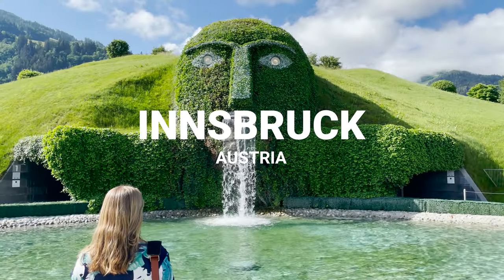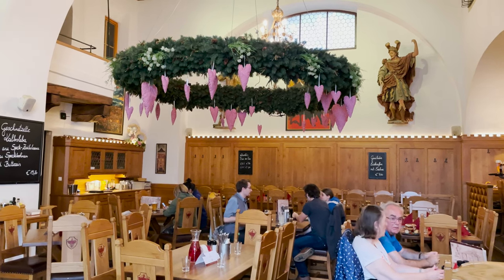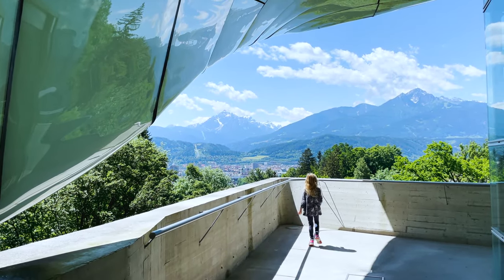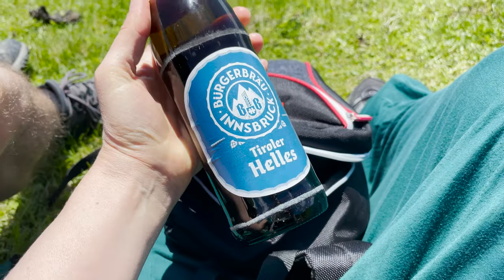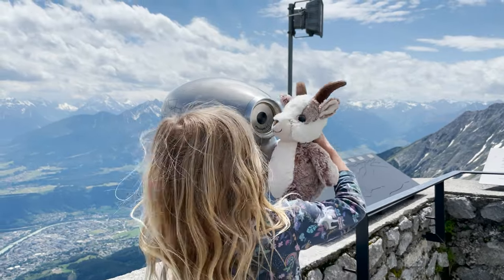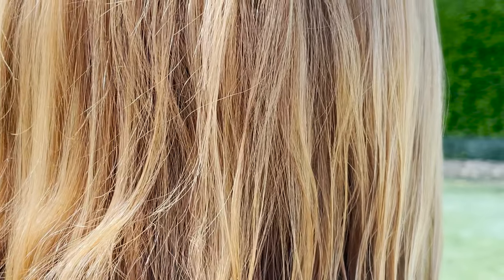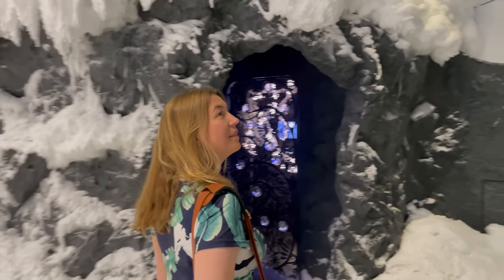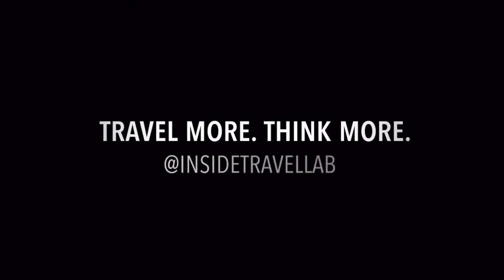Great Things to do in Innsbruck in Summer with Kids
Wondering what you'll find in Innsbruck for kids? We loved our time in this mountain fresh city in Tirol. Enjoy this three day Innsbruck itinerary and inside travel guide.

ABOUT INSIDE THE TRAVEL LAB

Hi, I'm Abi, a doctor turned writer who's worked with Lonely Planet, the BBC, Nat Geo Traveller, UNESCO and more and travelled to over 60 countries.

Inside the Travel Lab is a travel blog for those who care about the people, places and cultures they visit.

We blend sustainable tourism with luxury travel, food with World Heritage Sites and history with having a good time.

And I love to hear your questions! Ask away!